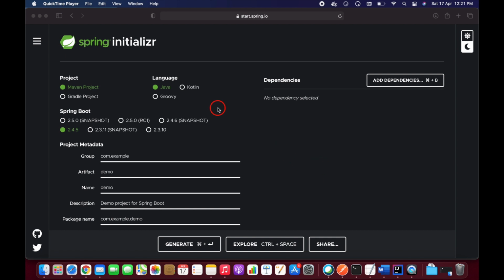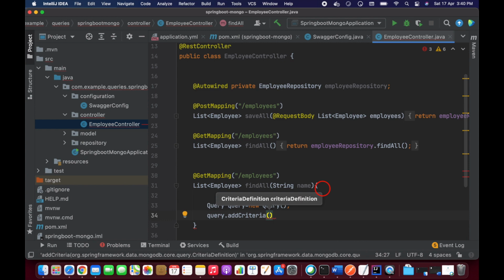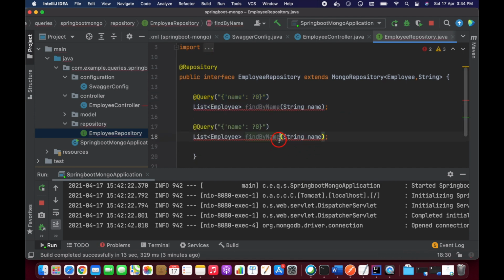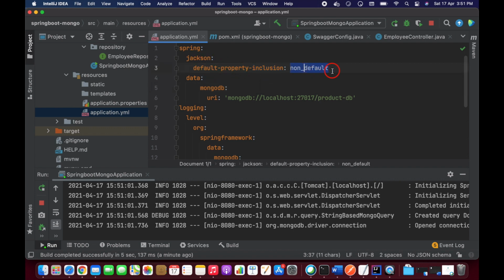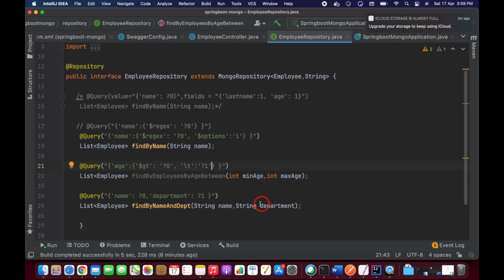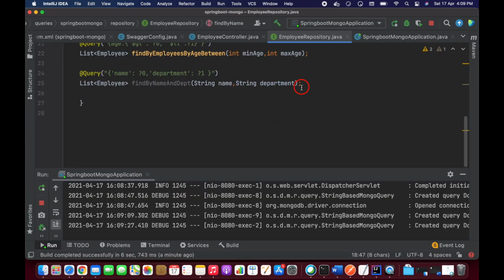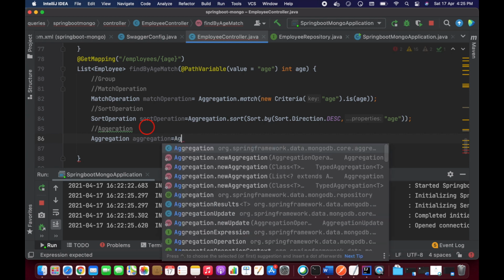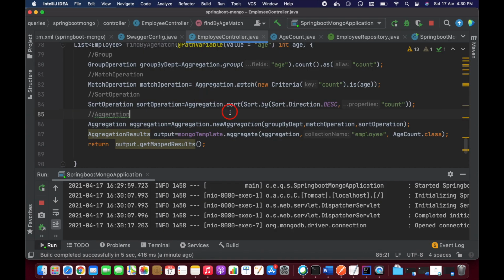Spring Data MongoDB Queries | Criteria queries | @Query Annotation | Aggregation with MongoTemplate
You will learn querying documents with Query and Criteria classes, regular expressions using $regex, and aggregation with MongoTemplate.